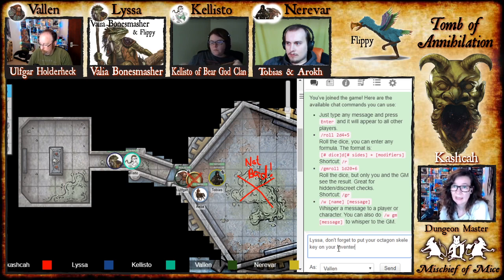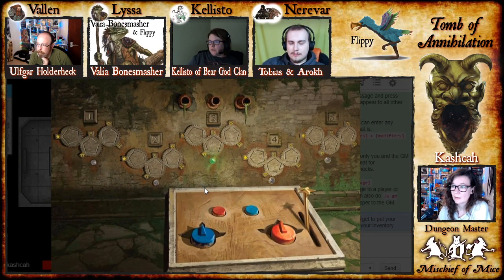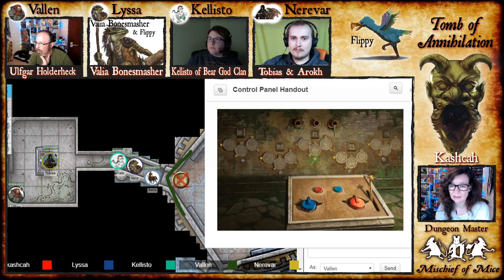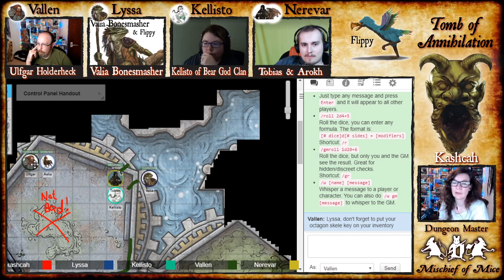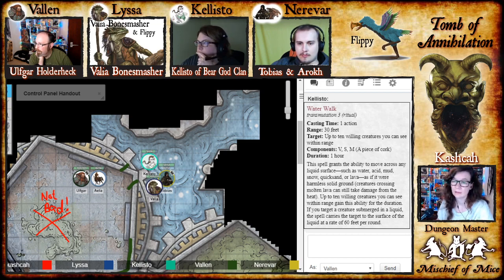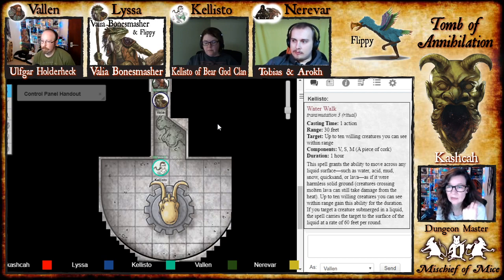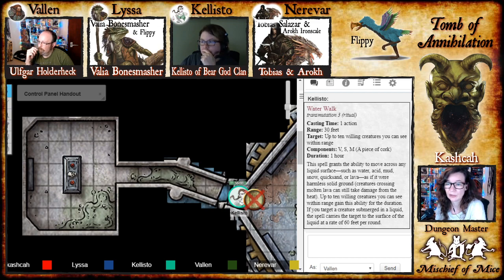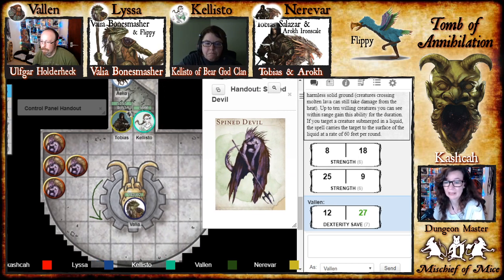D&D 5e: Tomb of Annihilation Ep 68: Gears of the Juggernaut pt2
This is Dungeons and Dragons! A role-playing game in a fantasy realm!
Art shown of the characters today was commissioned from BlueHairedDragonKeeper!

Game/Dungeon Master: Kashcah
Half-Elf Druid - Kellisto of God Bear Clan: Kellisto
Lizardfolk Barbarian - Valia Bonesmasher: Lyssa
Human Spacial Summoner - Tobias Salazar & Arokh Ironscale: NerevarDZN
Centaur Cleric of the Grave - Aelia: Rorax
Dwarf Valor Bard - Ulfgar Holderheck: Vallen